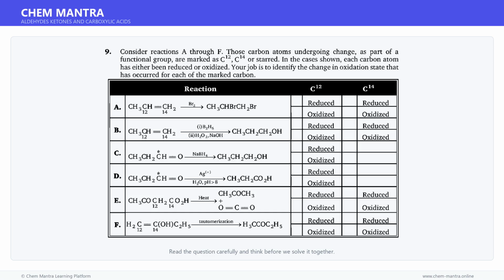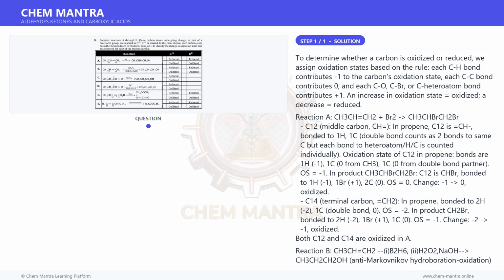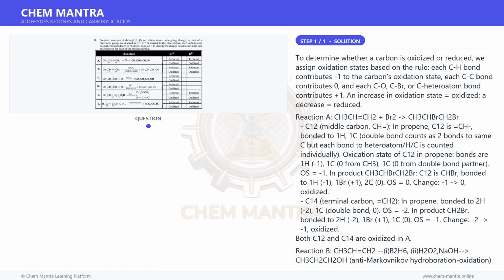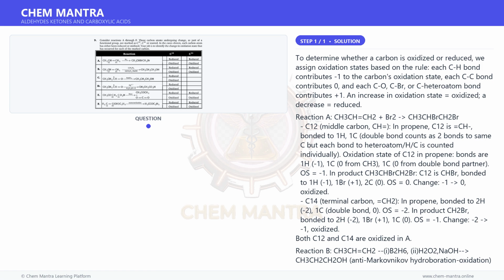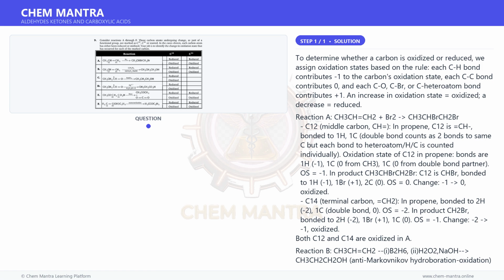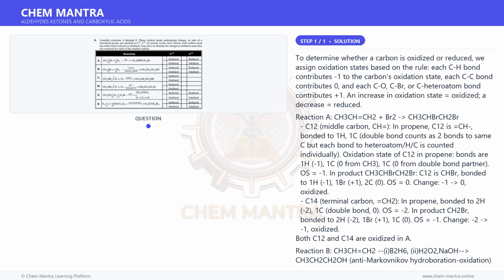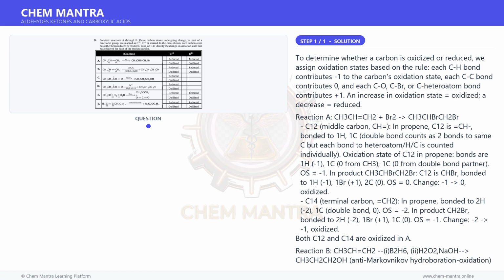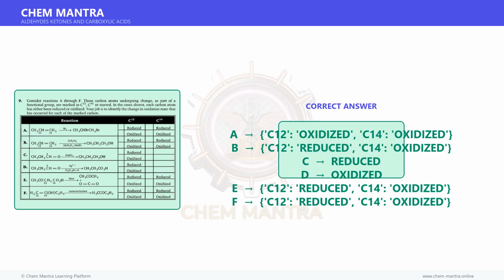To determine whether a carbon is oxidized | Aldehydes Ketones & Acids | JEE Chemistry | Chem Mantra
📌 Question:
See image

✅ Correct Matching: {"A": {"C12": "oxidized", "C14": "oxidized"}, "B": {"C12": "reduced", "C14": "oxidized"}, "C": "reduced", "D": "oxidized", "E": {"C12": "reduced", "C14": "oxidized"}, "F": {"C12": "reduced", "C14": "oxidized"}}